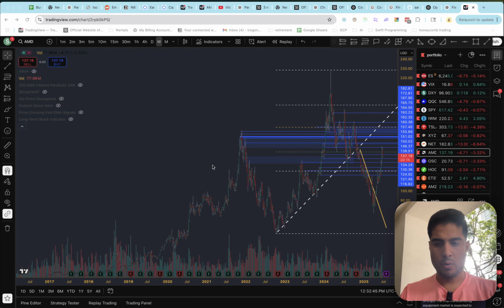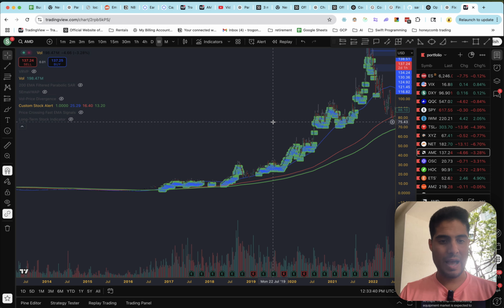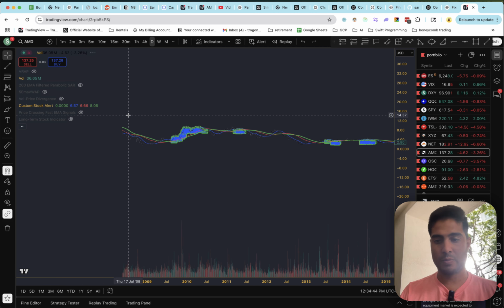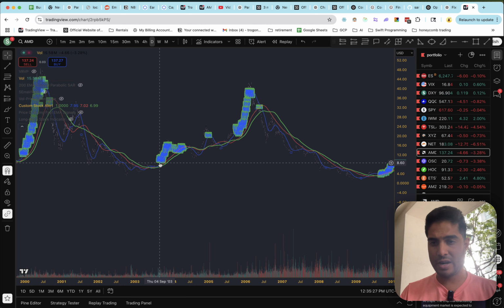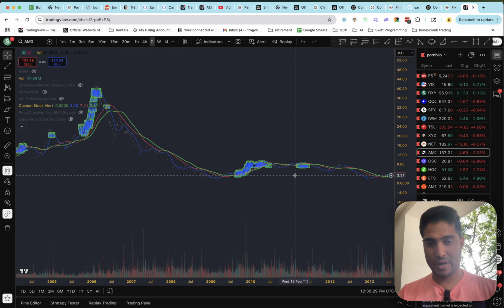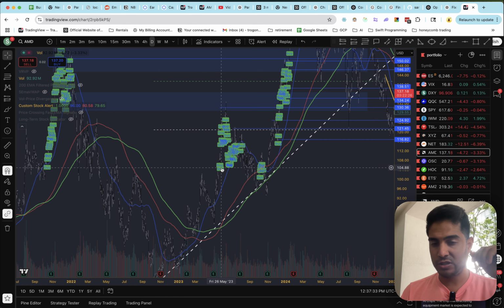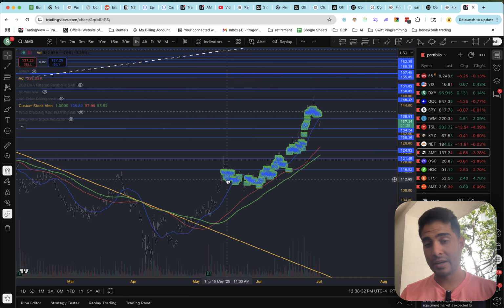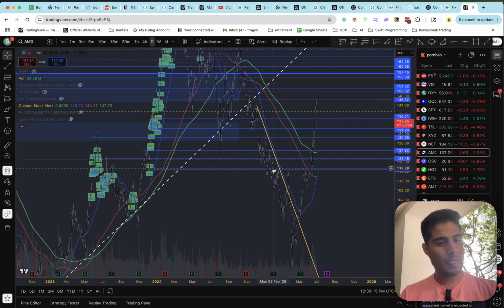How to Find Parabolic Stocks FAST with My Parabolic Indicator | AMD Example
Want to catch big stock moves before everyone else? Watch as I use my custom Parabolic Trading Indicator to spot AMD’s breakout in real time.

🚀 See how this tool finds parabolic setups—works for any stock, not just AMD!
🔥 Ideal for swing traders and momentum traders who want an edge.

Get the indicator here: [your link]